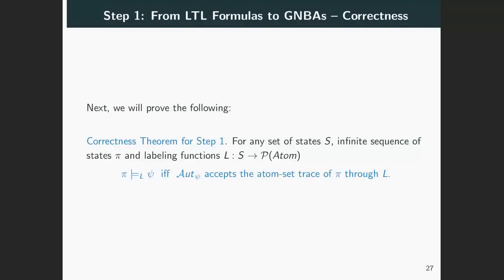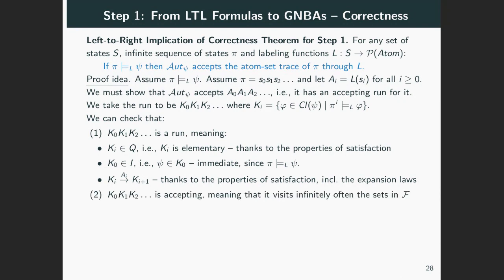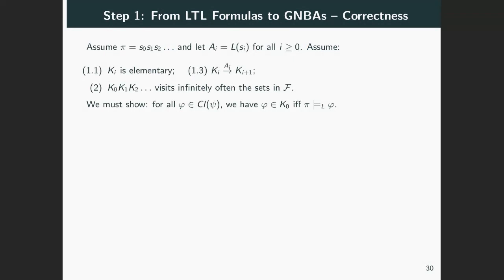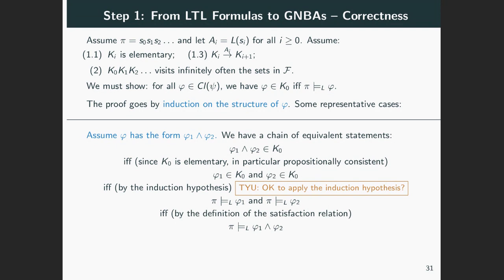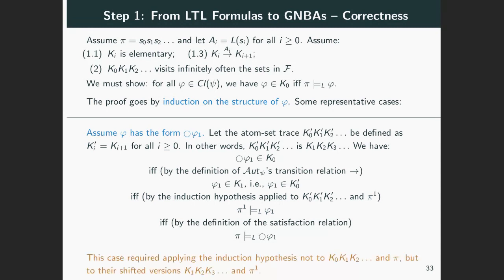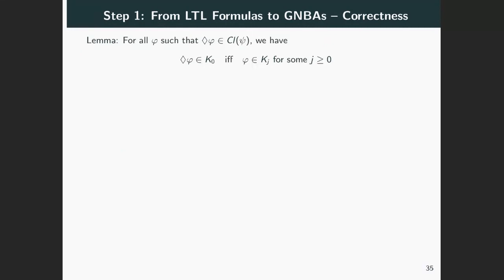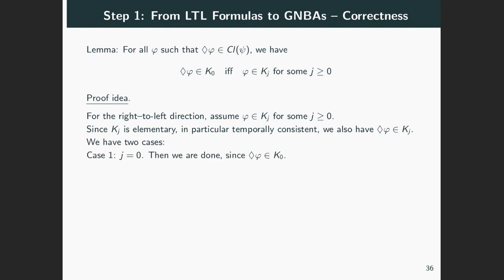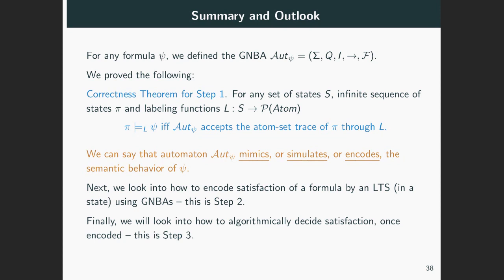LTL Model Checking Part 7